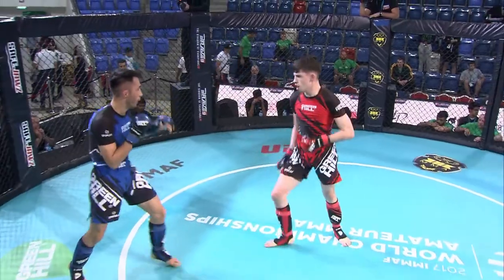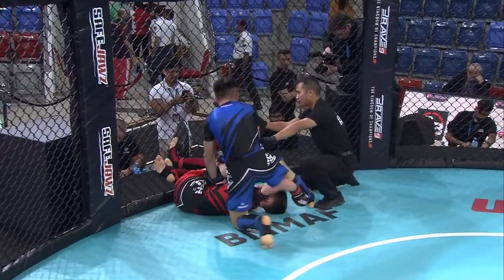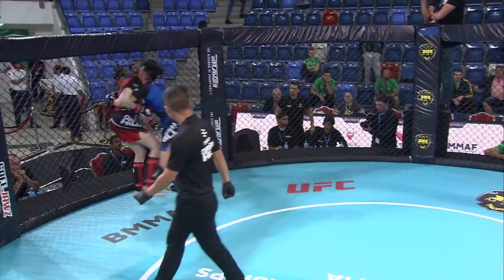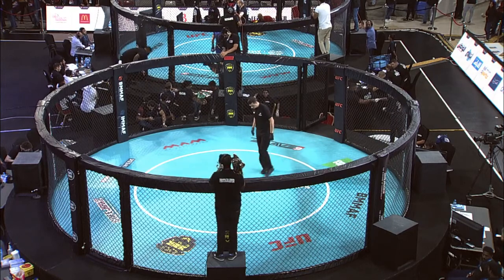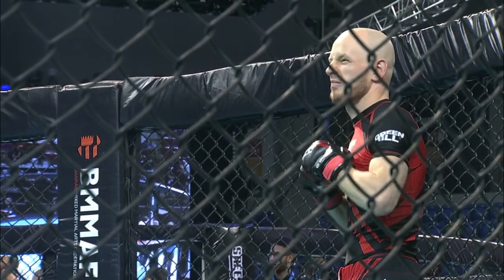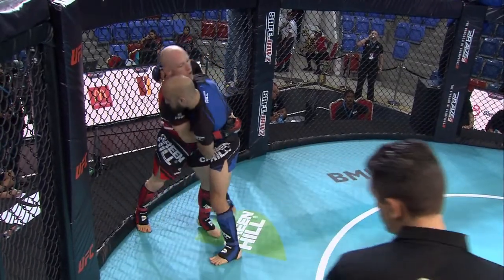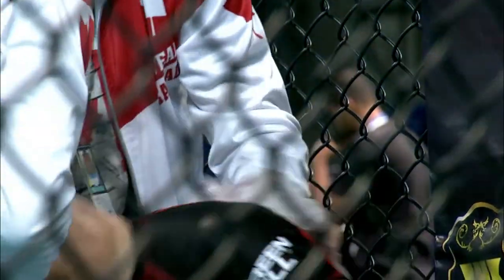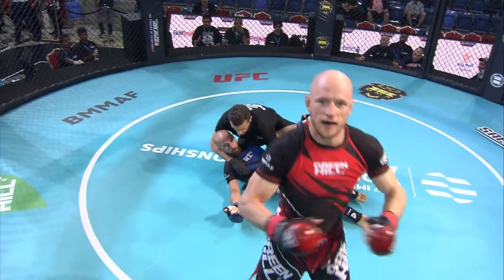Abdul Mahdawi Team Australia V N Ireland 2017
Mixed Martial Arts